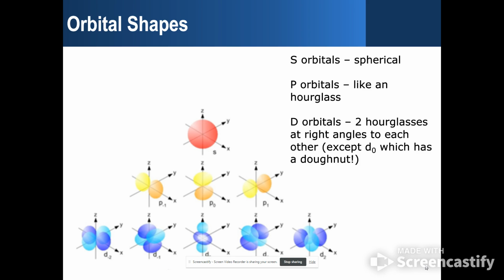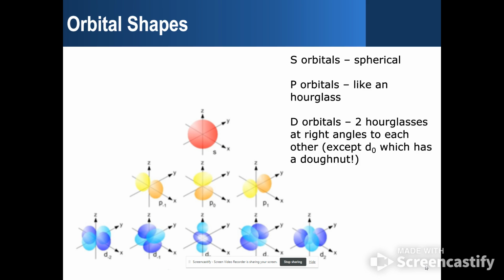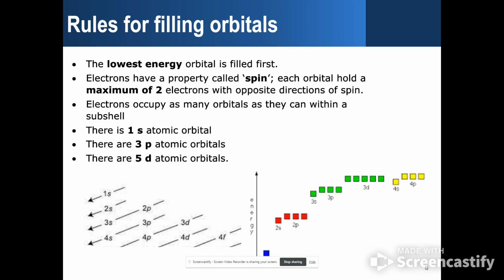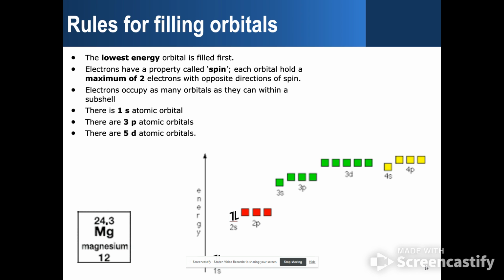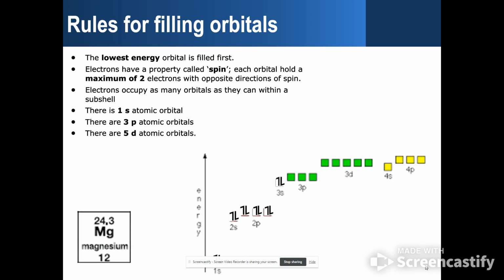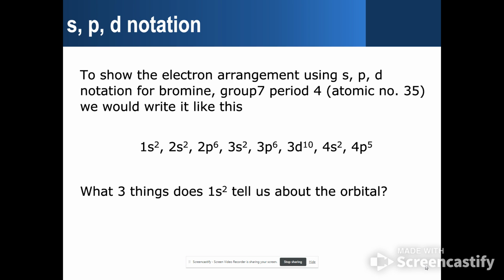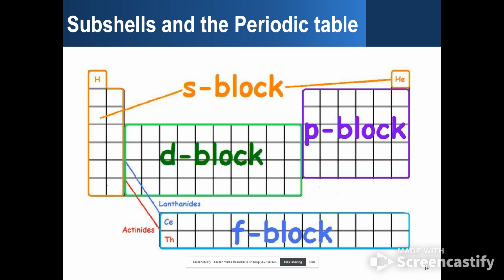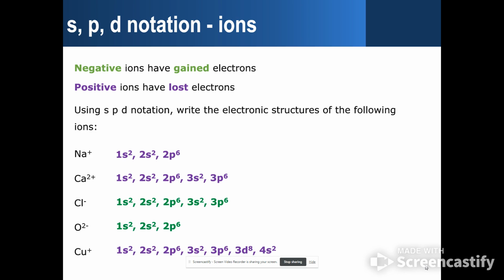Unit 1: Day 1 - Electron Structure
Btec Level 3 Applied Science
Unit 1 Electron structure revision video